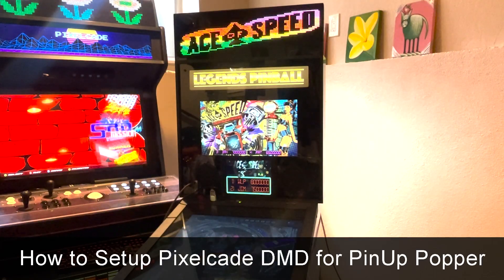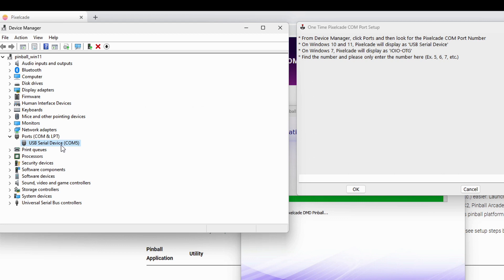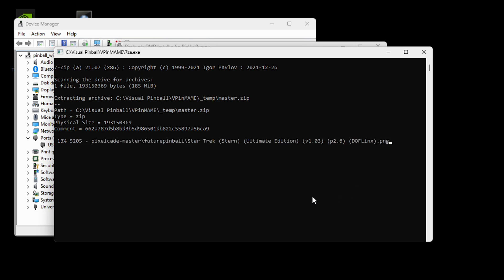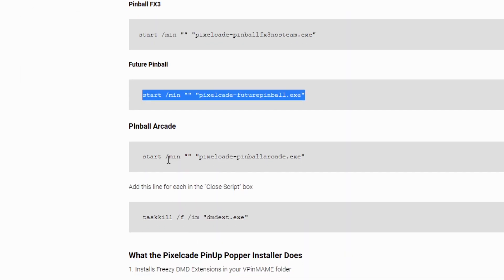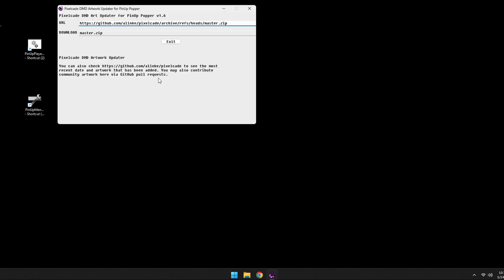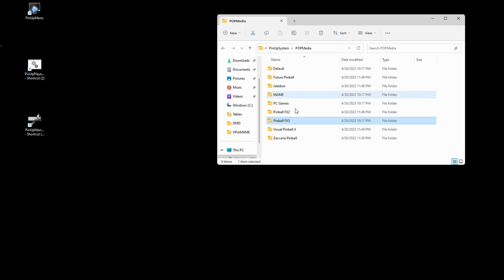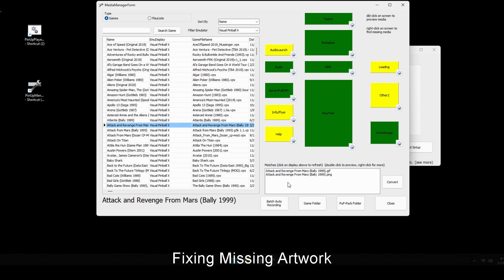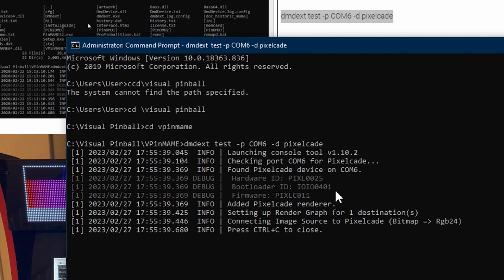How to Setup Pixelcade DMD or BitPixel for PinUp Popper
How to setup Pixelcade LED or BitPixel LED marquees for PinUp Popper

Note that this installer will not override your existing DmdDevice.ini file if you already have Freezy DMD extensions installed.